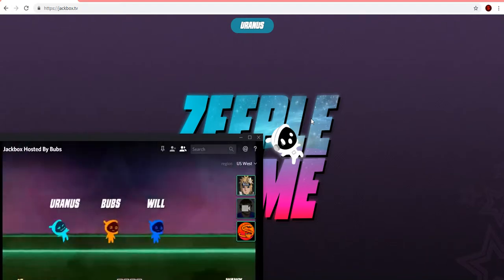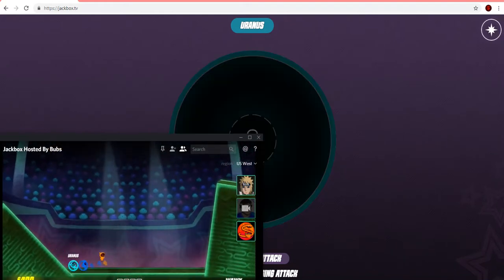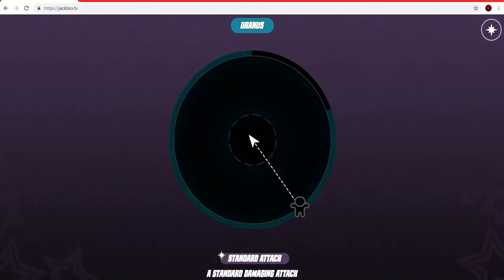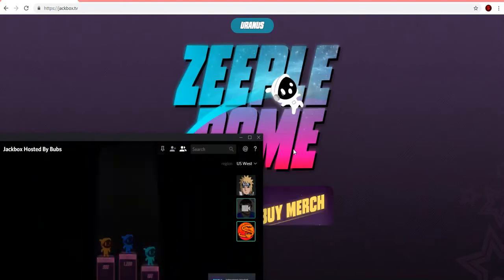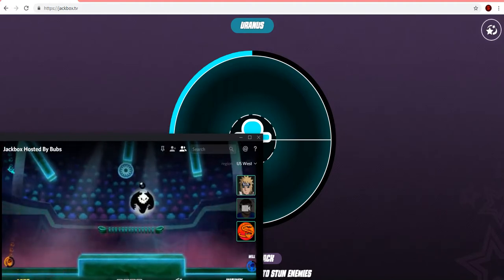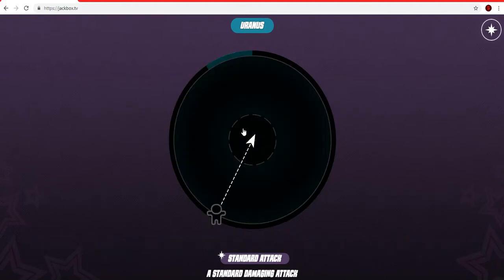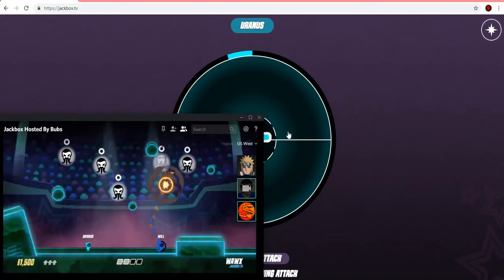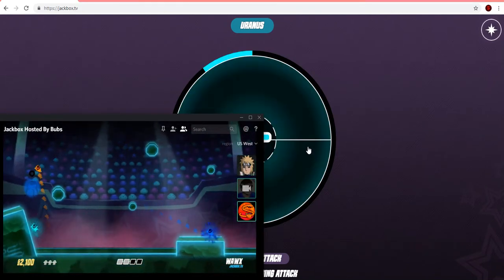Jack Box - Zeeple Dome P.1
We try out one of the newest games in the Jack Box party pack 5.